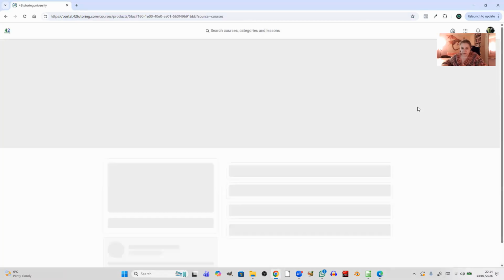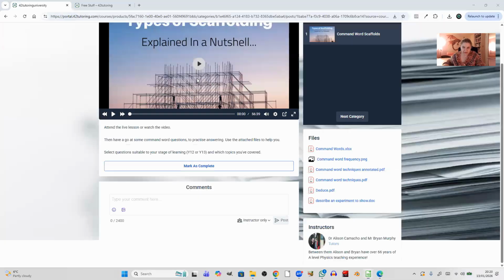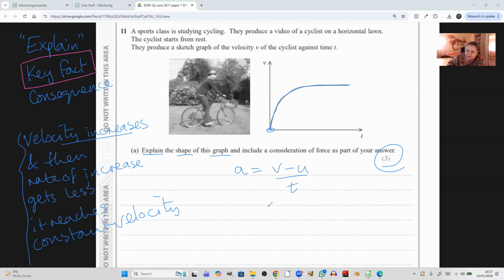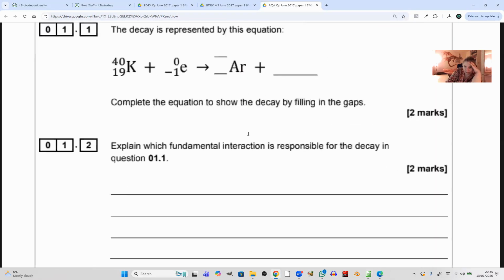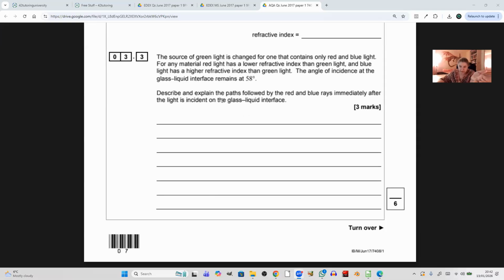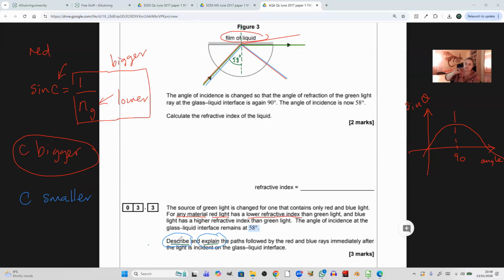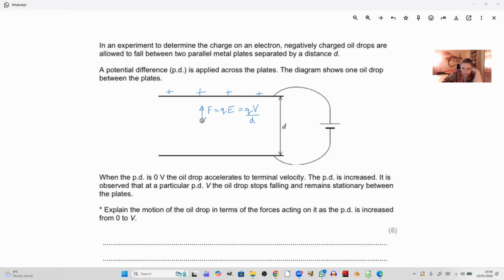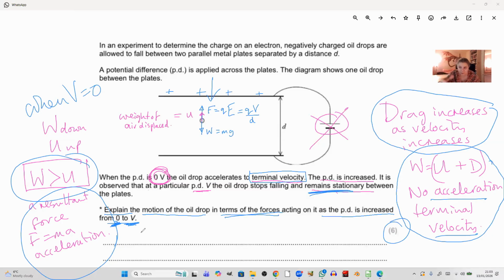Exam Techniques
Most A-Level Physics students don’t lose marks because they don’t understand the physics.

They lose marks because they don’t know how to answer the question.

That might sound surprising. It shouldn’t.

Exam technique is the single biggest lever you can pull to improve your A-Level Physics grade — and yet it’s the one thing most students don’t realise they’re missing. They revise content. They practise questions. They work hard. But no one ever explicitly teaches them how examiners are expecting answers to be structured, phrased, and targeted.

In this video, I explain why that happens — and what to do about it.

You’ll learn:
• Why “I understood this in class” isn’t enough in an exam
• How A-Level Physics questions can be turned into clear instructions on what to write
• Why writing more often scores fewer marks
• How exam technique quietly separates C grades from A and A* grades

This is the exact approach we use with our A-Level Physics students at 42 Tutoring — and it’s one of the reasons students often see rapid improvements once they finally understand how the exam actually works.

If you’ve ever felt that Physics exams are vague, picky, or unfair — this video will change how you see them.

📌 Watch the video, then decide: are you revising physics… or are you training for the exam?

If you’d like structured support with exam technique, targeted feedback, and a clear plan to raise your grade, you can book a free demo to find out more.